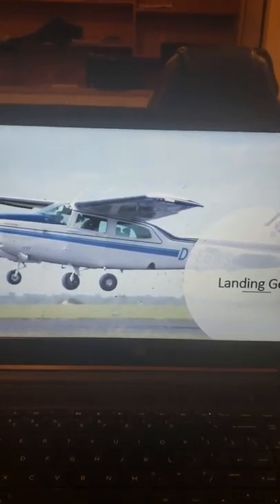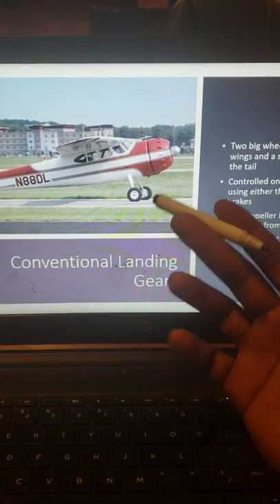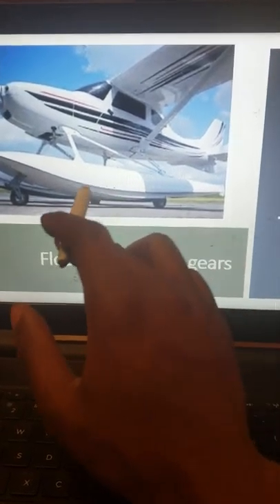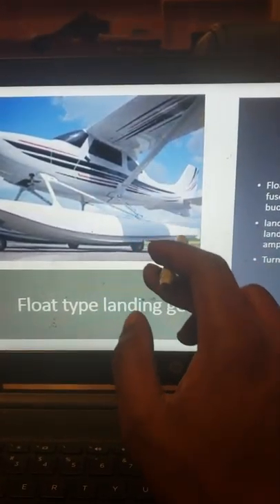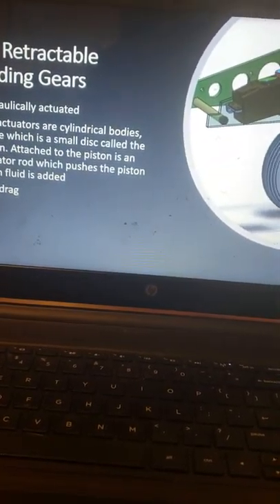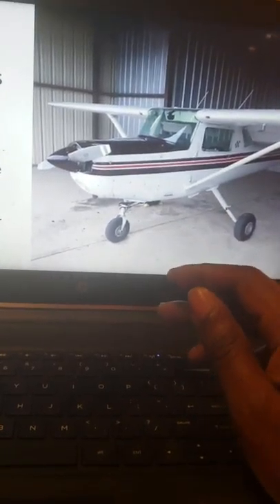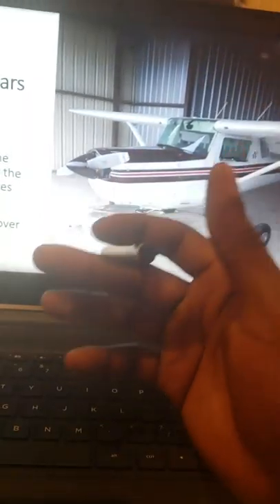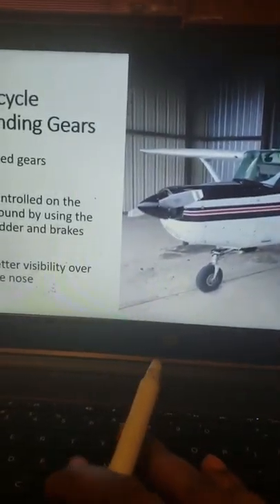Different types of landing gears